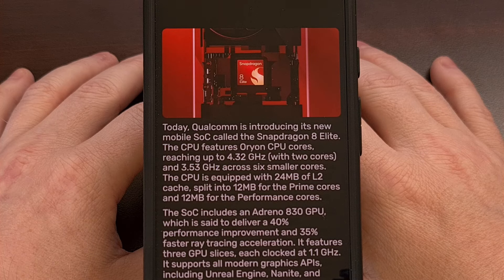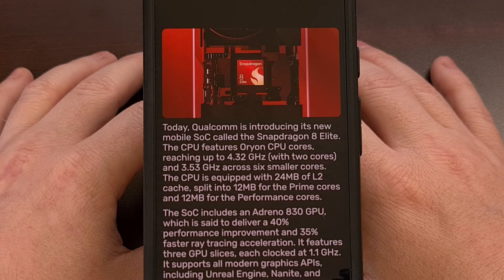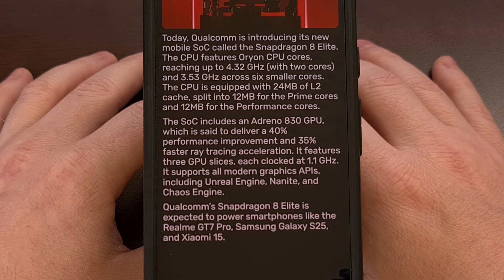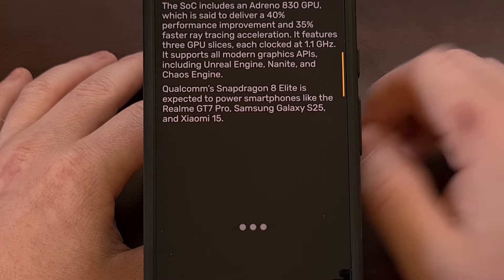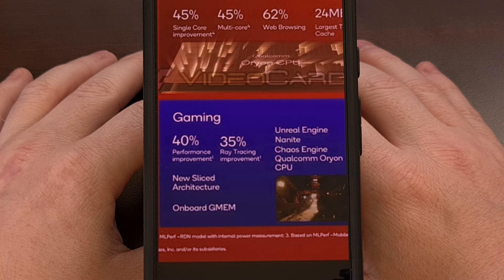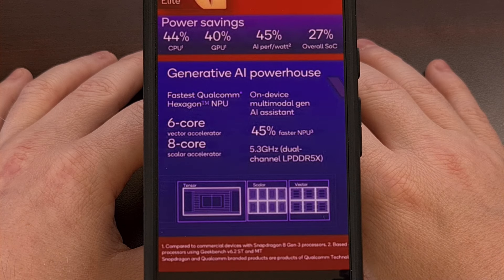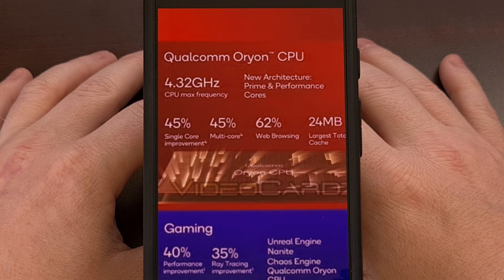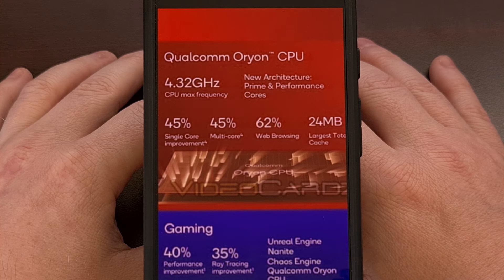Snapdragon 8 Elite SoC is Official with 4.32GHz Oryon Cores [Android News Byte]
Qualcomm has officially announced its latest flagship chipset and it's going to be a beast.

We've seen the Snapdragon 8 Gen 4 chipset teased quite a lot this year, but now the company has made it official.

The SoC, aka System on a Chip, is now named the Snapdragon 8 Elite and it features 2 big cores along with 6 smaller cores.

The two big Oryon cores are clocked at 4.32 GHz while the smaller CPU cores will be able to achieve 3.53 GHz.
It will have a total of 24MB of L2 cache, 12MB for the larger two cores and 12MB for the smaller 6 cores.
And there is not any L3 cache to speak of.

On the GPU side of things, the Adreno 830 GPU is boasting a 40% overall improvement compared to its predecessor.
With 35% faster ray tracing acceleration.

This GPU is comprised of three slices, each being able to hit 1.1 GHz when it comes to its clock speed.
And Qualcomm has enabled support for all modern graphics APIs including Unreal Engine, Nanite, and Chaos Engine.

The infographic they have released give us some additional details of the Snapdragon 8 Elite
Including a 27% increase in overall SoC efficiency
Which breaks down to 44% for the CPU, 40% of the GPU, and 45% for AI tasks.

This will be the first smartphone chipset to feature Qualcomm's new Oryon CPU cores
These have been in development since 2021 after their acquisition of Nuvia
Which is the company that was founded by some former Apple chip designing engineers back in 2019.

Conclusion
The Snapdragon 8 Elite will be built on a 3nm process from TSMC
And we are expecting to see it used in the OnePlus 13, Realme GT7 Pro, the Galaxy S25, and the Xiaomi 15.

I've been looking forward to seeing a chip with these Oryon CPUs for years now
And am interested in how these perform

Some people are worried about how much this chipset will heat up, but lately we've been seeing Qualcomm keeping thermals down to a manageable level. So it will really depend on how hot these Oryon cores end up getting.

I'm happy to see a flagship Android smartphone SoC getting a respectable amount of cache
And am curious to see how it performs when it comes to emulation.

Let me know your thoughts about the Snapdragon 8 Elite down in the comments section below.

Summary
1. Intro [00:00]
2. Snapdragon 8 Elite Specs [00:15]
3. Conclusion [02:22]